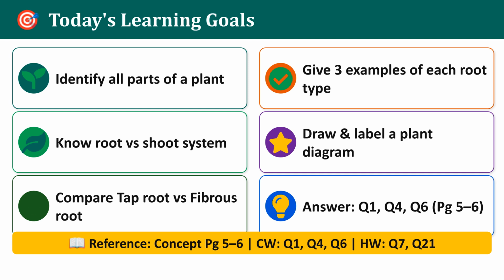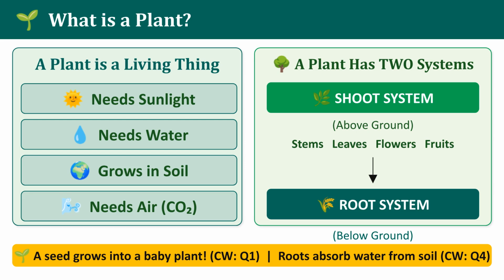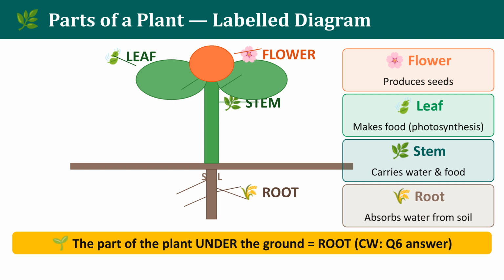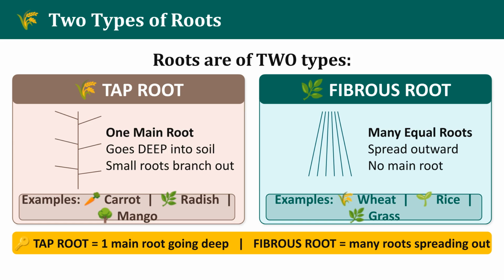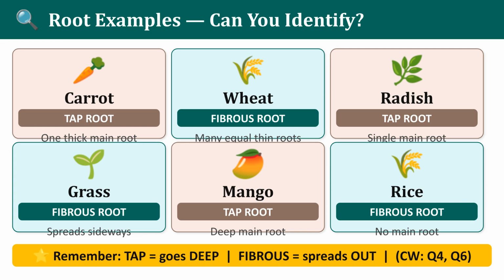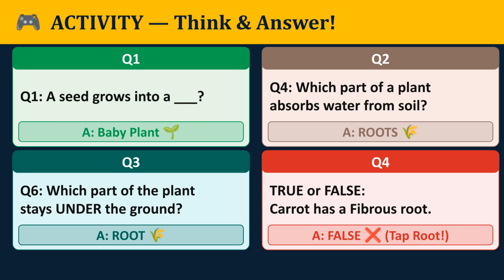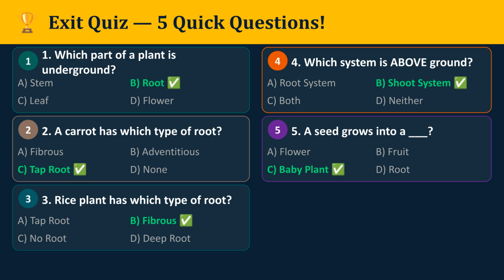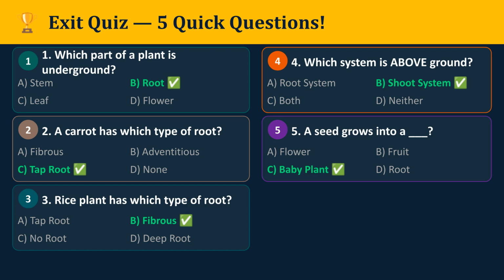3RD GRADE | PLANTS | DAY 01 | CONCEPTUAL REVIEW | JSO | APEX